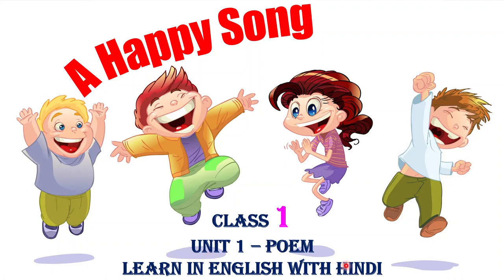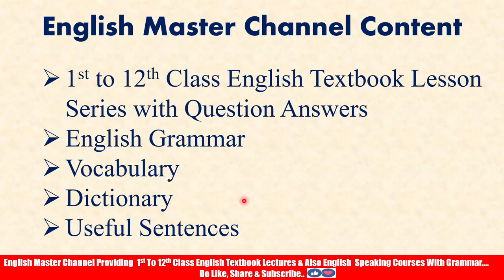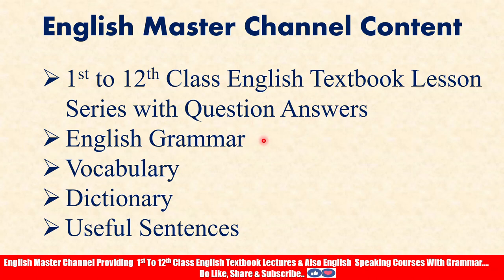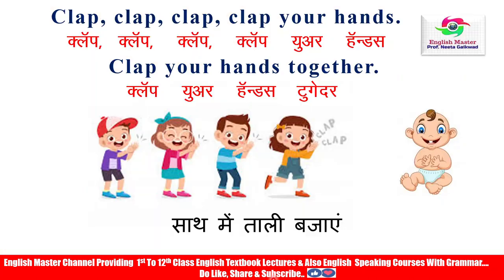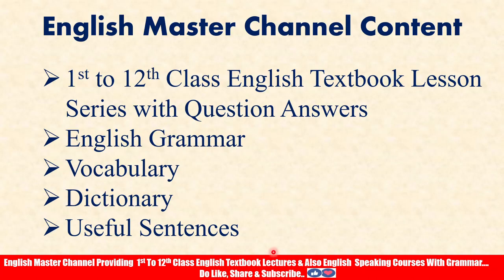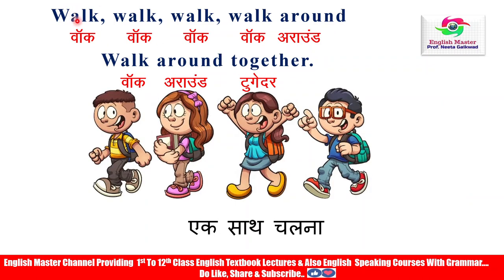Class 1 - A Happy Song - English Textbook Learn English with Hindi